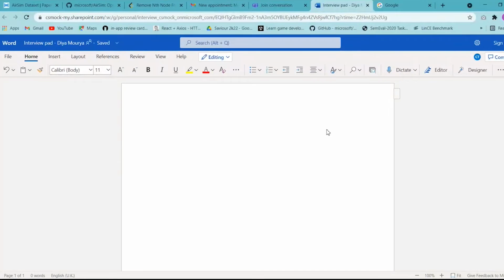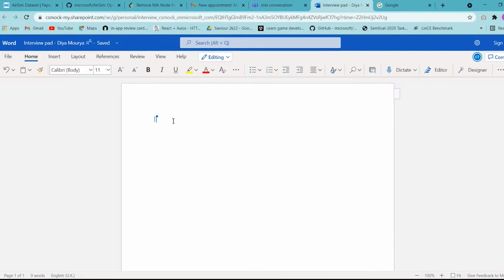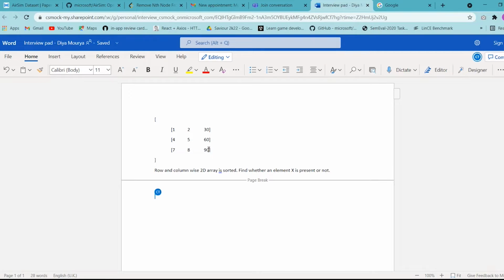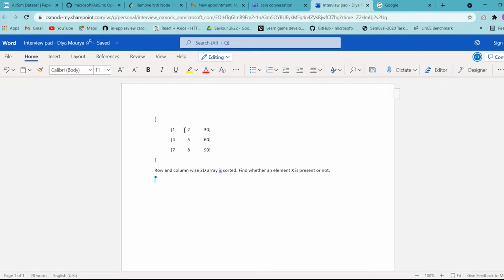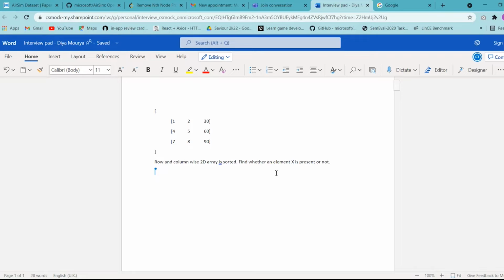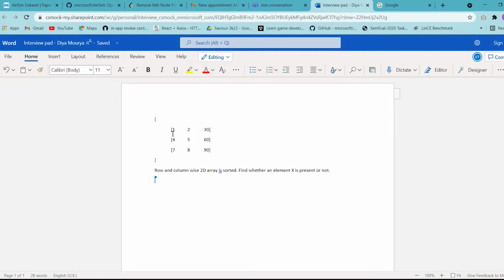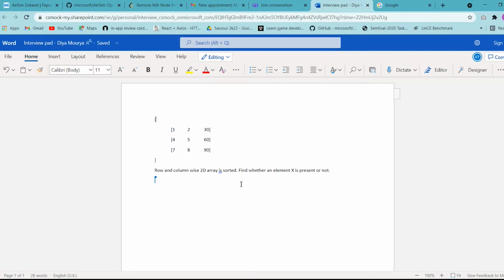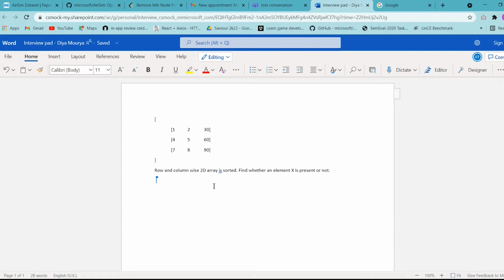Technical Mock Interview | Ex- OYO expert | 1500+ interview experience expert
In this video, Mr Shubham takes the mock Interview of Diya from IIT Roorkee (CSE Branch). She has done previous internships in Medicento and YoursBiz along with Raena as a software developer intern. Her profile shows she was an active participant in various competitions and challenges.👏

Diya has our heartfelt congratulations 🎉 on this amazing achievement, and we are pleased to have shared their success. Best wishes for a successful future! 👏
🌟 Mr Shubham Madheysia is a seasoned software developer, Alumnus with experience working in several startups, including OYO. He currently works for a product-based company called ServiceNow. He conducts this in order to assist genuine prospects in landing their dream job and facilitating their professional path. He has experience performing more than 1500 interviews.🌟
To give you the chance to picture yourself  🎬  in a similar interview situation, going through the same questions, we present to you his mock interview video.😇

CS Mock provides 1 on 1 mock coding interviews and mentorship.💯 Ace your upcoming coding interview with industry professionals at an affordable price. 🔍
Schedule a mock interview and get:
 * Detailed Feedback and Analysis 📝
 * Interview Preparation Notes 📑
 * Pre-interview Assessment Grade 📜
 * Lifetime Mentorship Community 📨
 * In-depth Resume Analysis and Suggestions 📃
 * Job Referrals in your dream company ✅